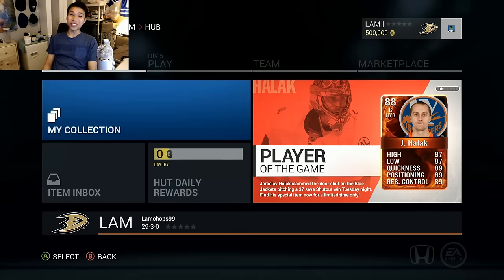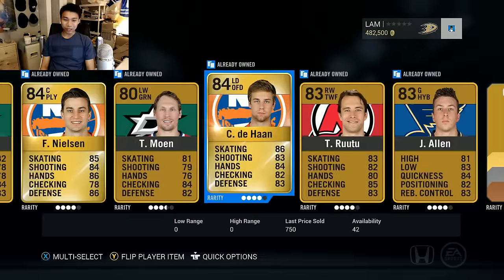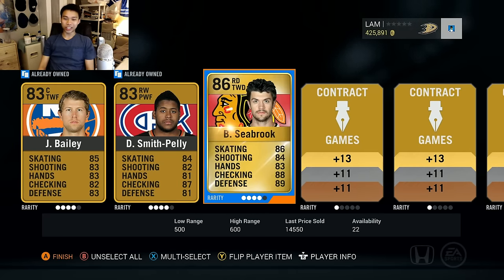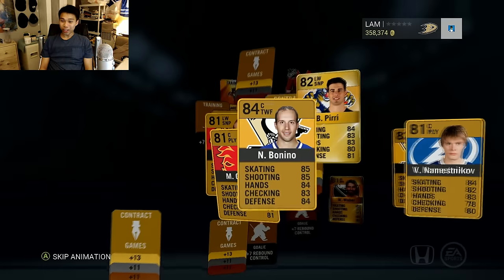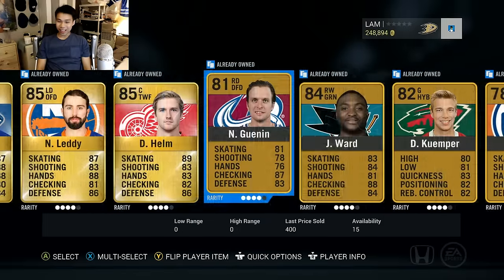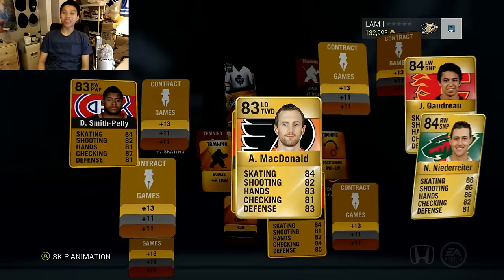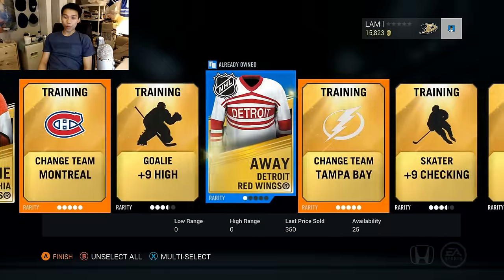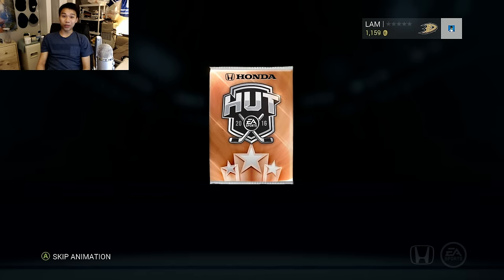500K COIN PACK OPENING! | NHL 16 HUT | Pack Opening #8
In this pack opening, I open up 500k worth of packs! I open up gold jumbos, premium gold jumbos, and some mega packs. Videos will be coming back regularly as well. Hope you guys enjoy!